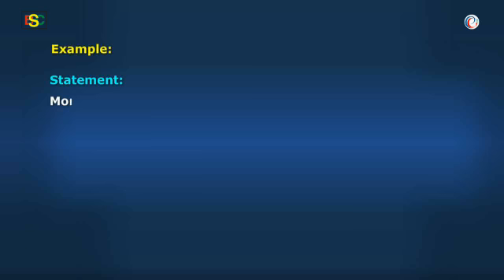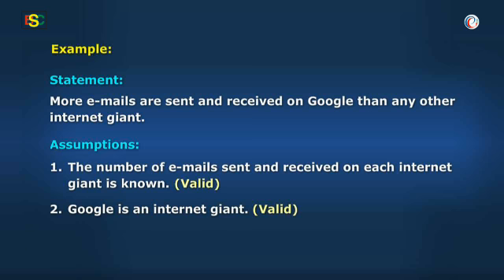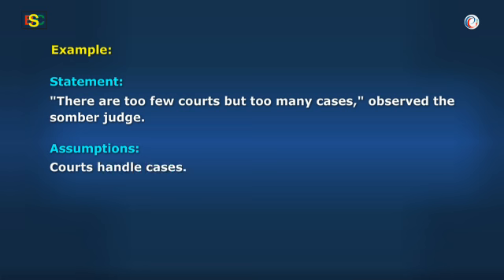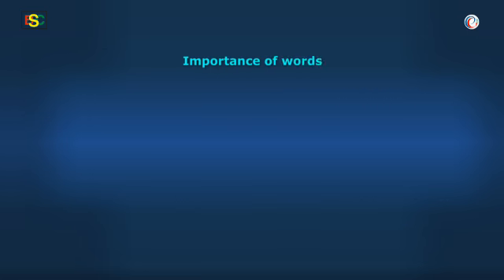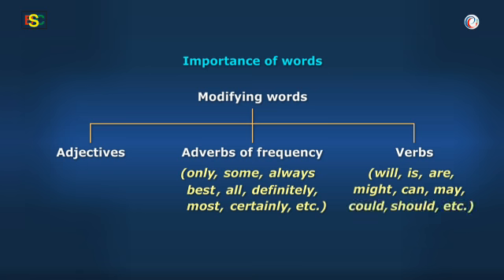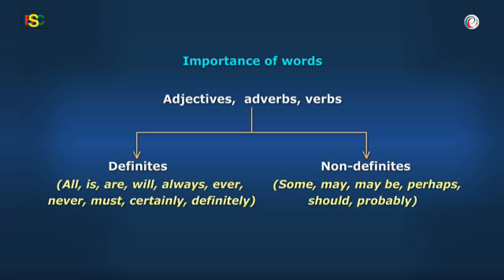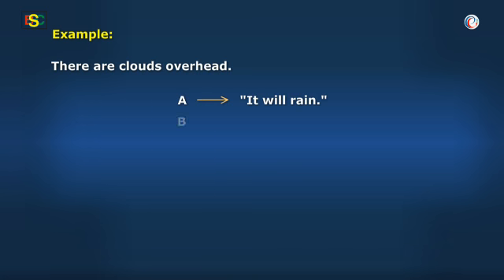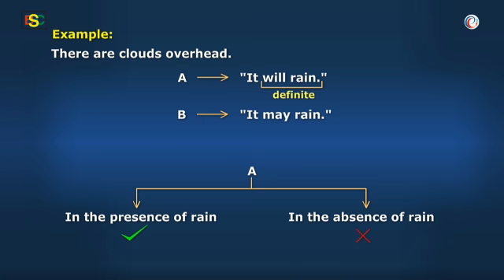Reasoning_Assumptions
Method to solve Analytical reasoning  questions on the topic Assumptions